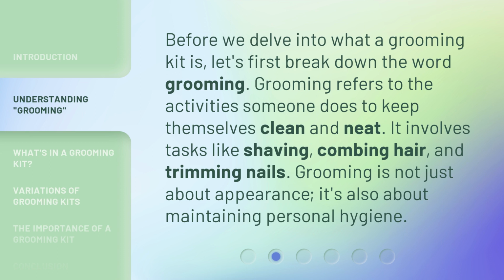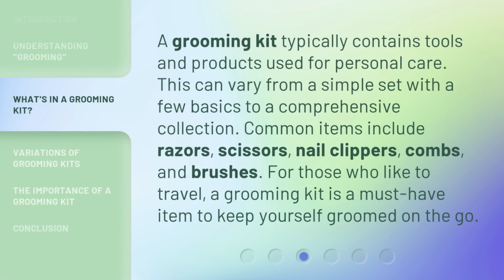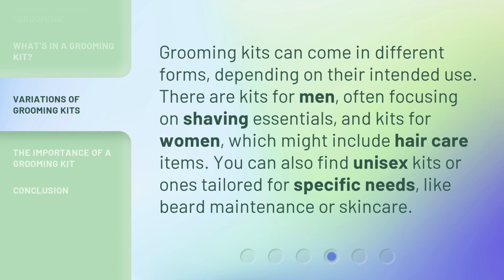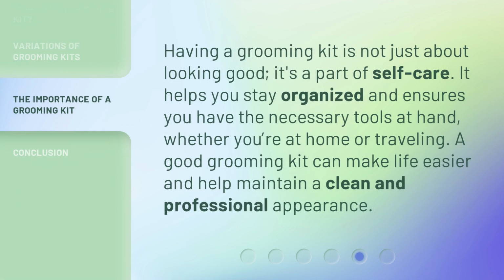Essential English: Unpacking the "Grooming Kit"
Unpacking the Essential English Grooming Kit • Discover the must-have items in the Essential English Grooming Kit and elevate your language skills to the next level. From grammar tips to vocabulary hacks, this video has everything you need to groom your English proficiency!

00:00 • Introduction - Essential English: Unpacking the "Grooming Kit"
00:31 • Understanding "Grooming"
00:56 • What's in a Grooming Kit?
01:23 • Variations of Grooming Kits
01:47 • The Importance of a Grooming Kit